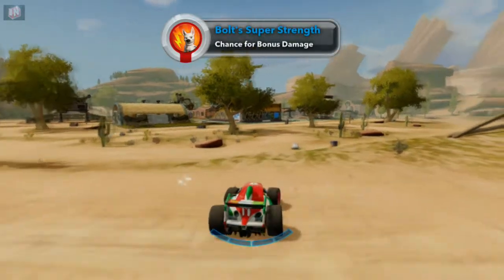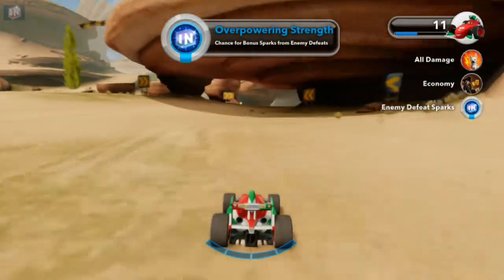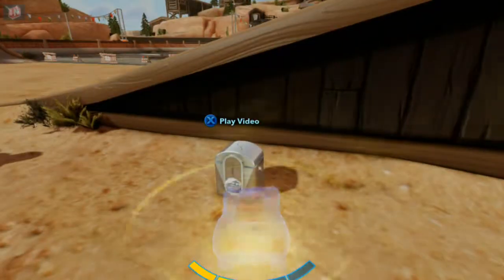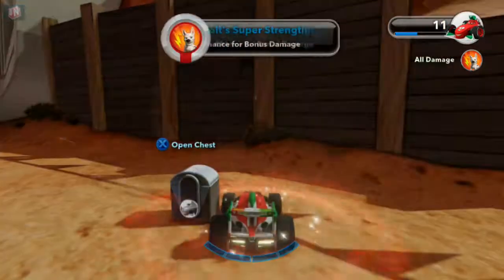Disney Infinity Cars Stunt Park Playset Opening ALL Red + Green Capsules + All Chests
Hey this is ZerO from DCTC - ReviewZoneHD - PGzoneHD - Bringing you some Disney Infinity Cars gameplay !!